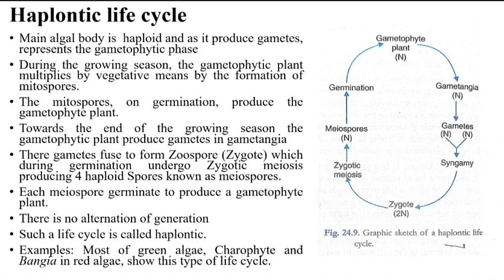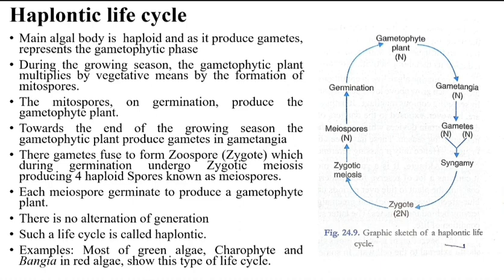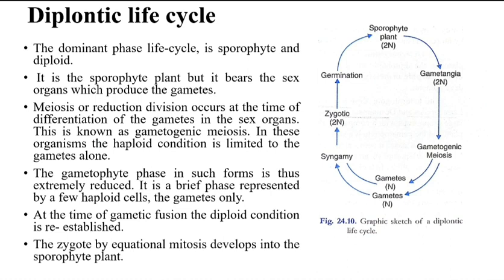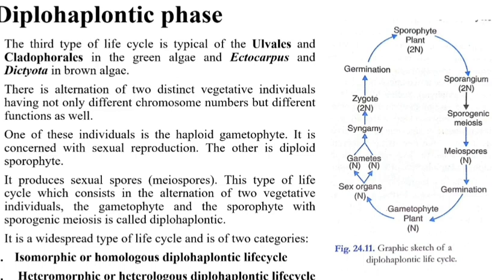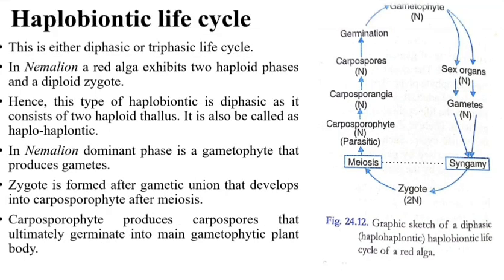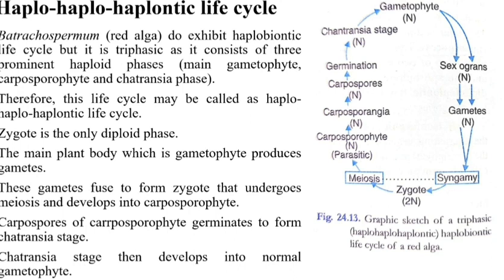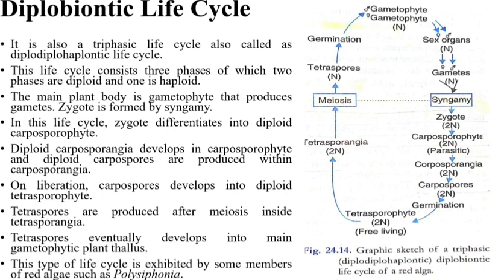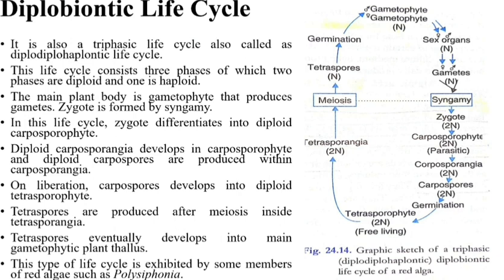Different types of life cycles present in Algae.. Important short 📝 for BSc and MSc Students.# NEET